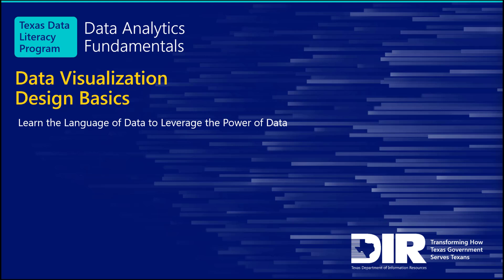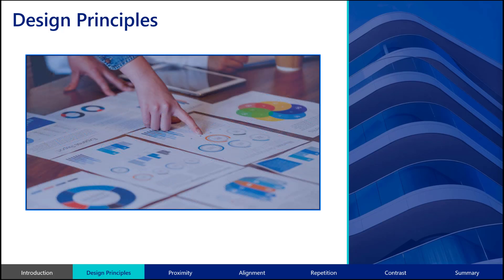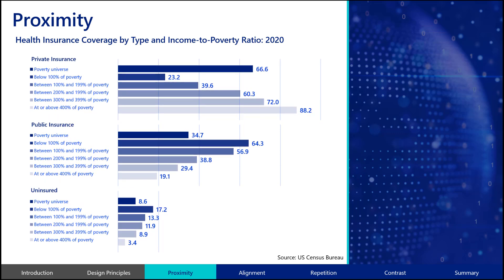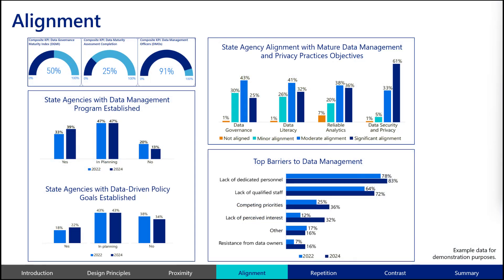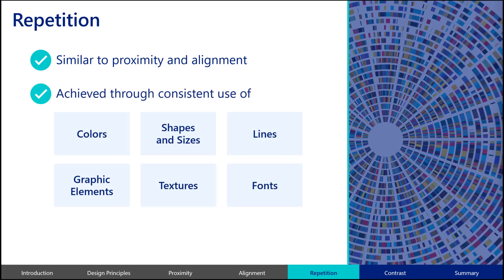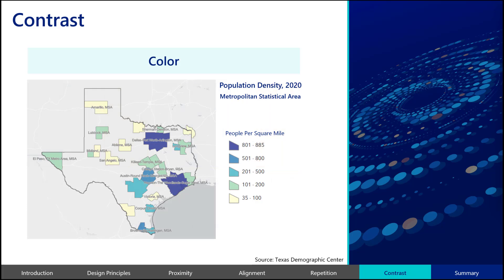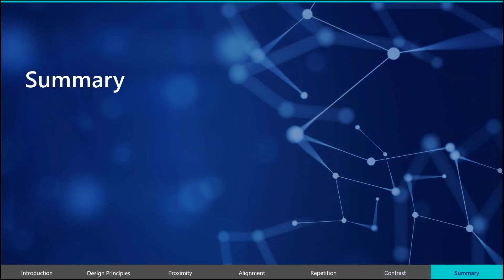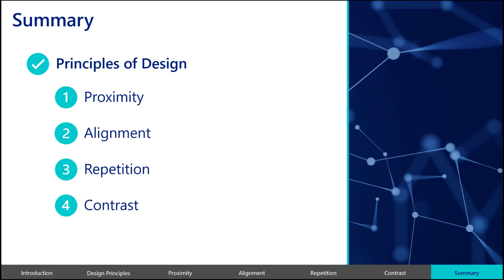15. Data Visualization Design Basics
A course describing four principles of design relevant to the development of data visualizations.